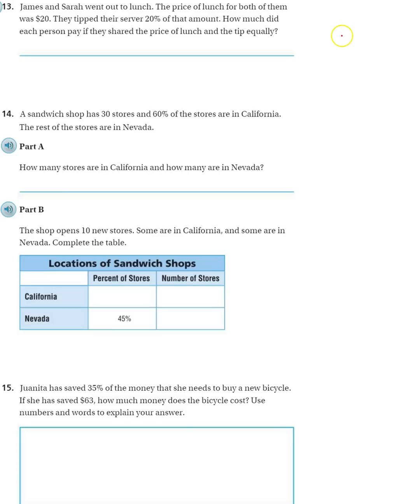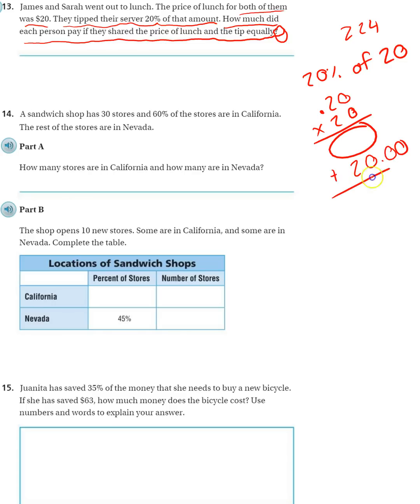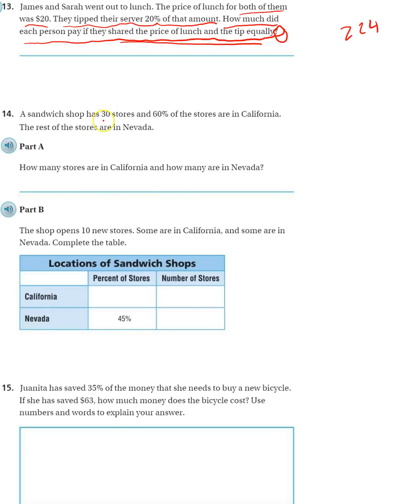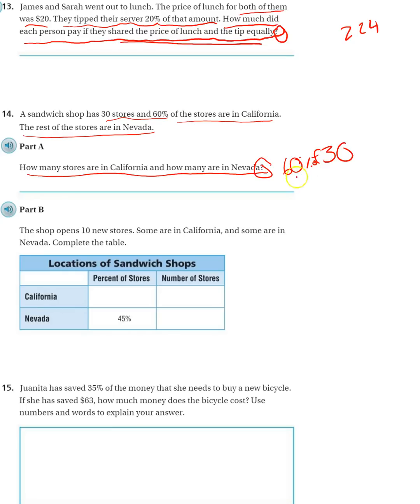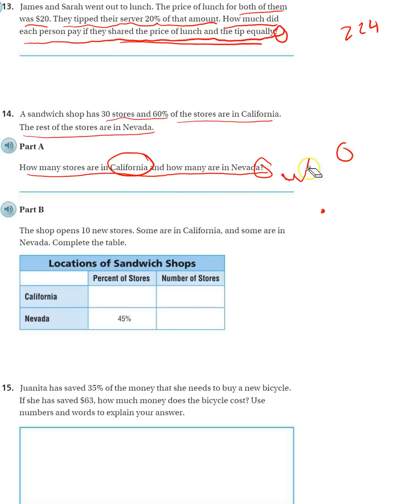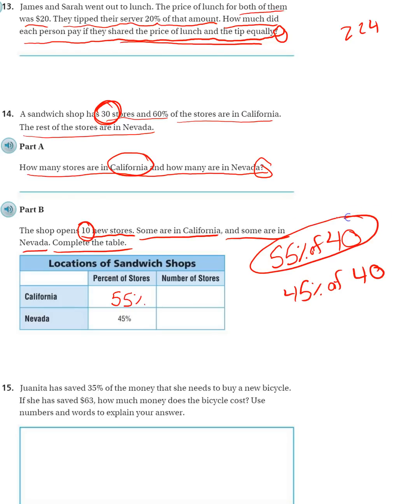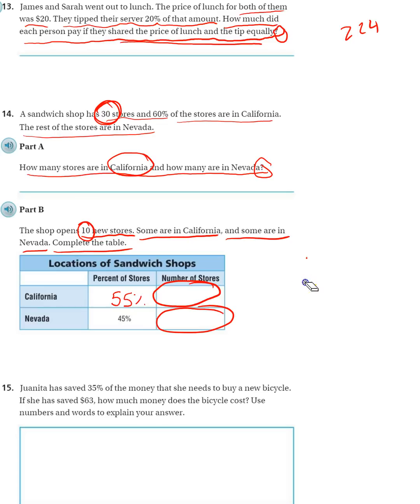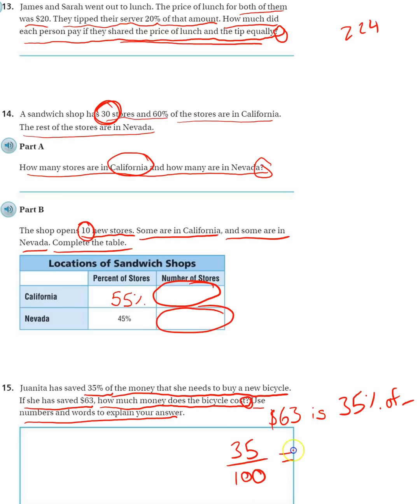6th Grade Go Math page 224 Chapter 5 Test Review